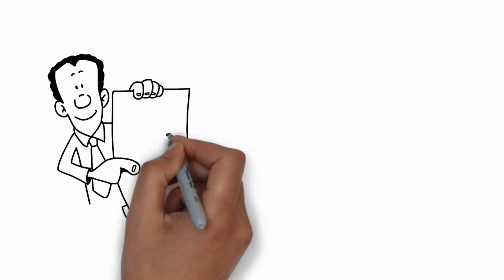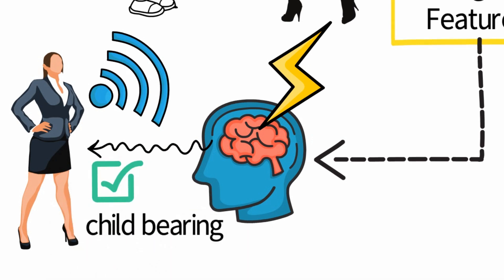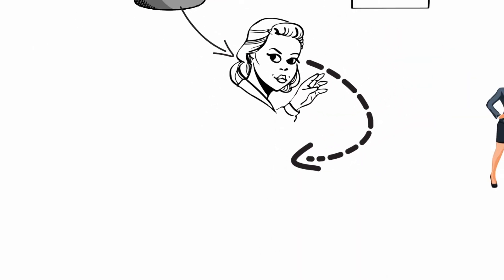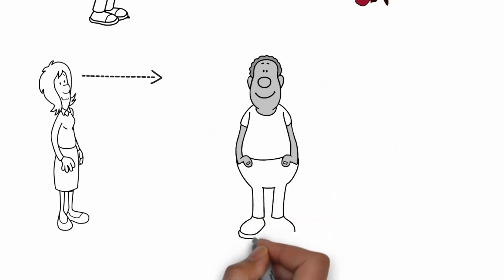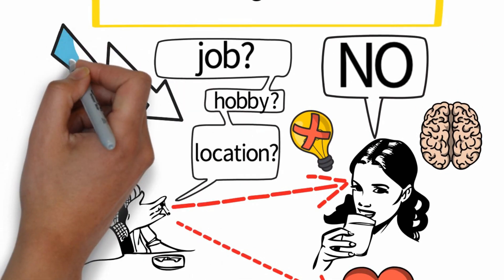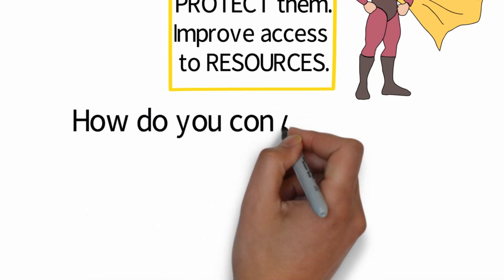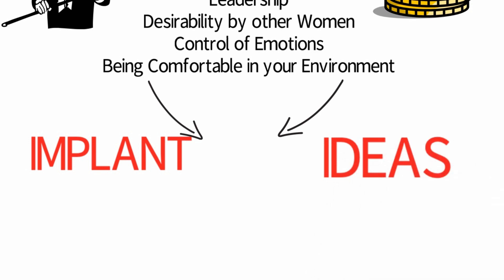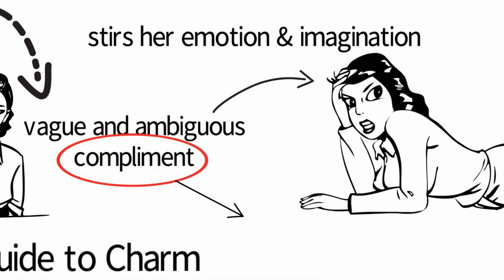The Truth About Female To Male Attraction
What I’m about to share you is gonna change your perception about female to male attraction. These concepts have been staring at you right in the face but you choose to ignore them. But once you understand these concepts it will open a whole new world of opportunity for you.